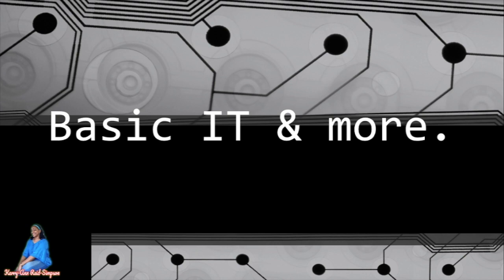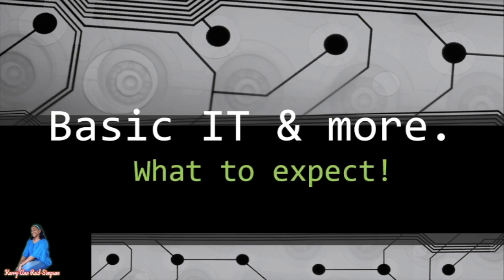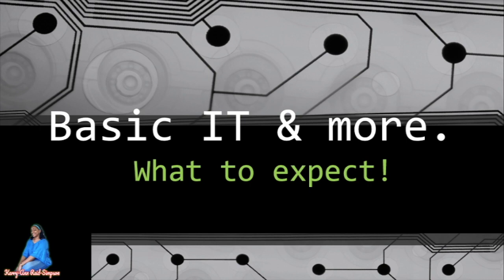Basic IT & More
This video is about what to expect from Basic IT & EDPM with Kerry-Ann Reid-Simpson for the rest of the summer and beyond.